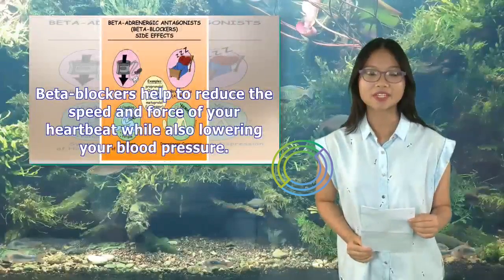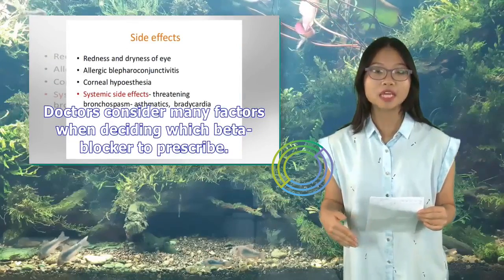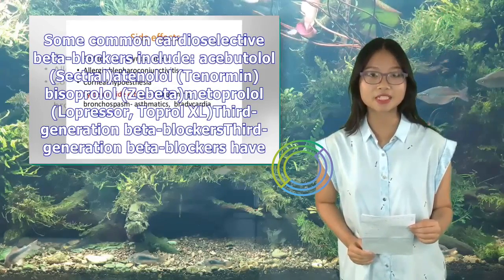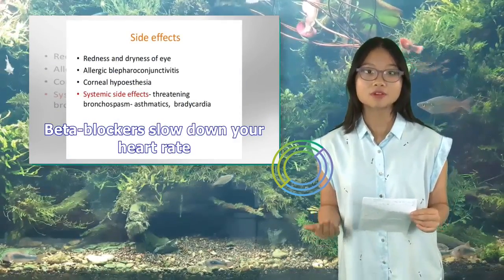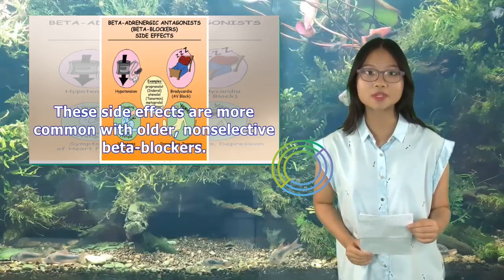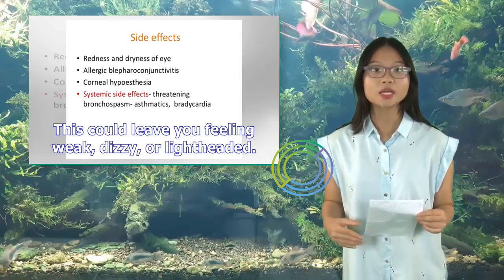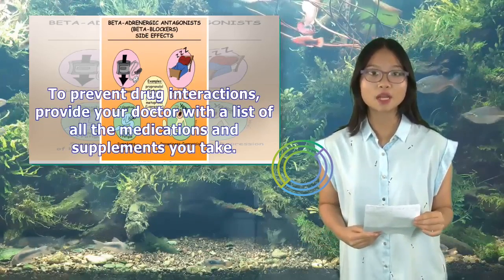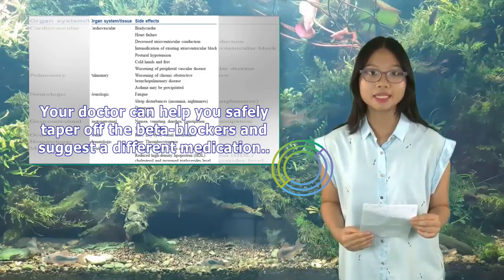What Are the Side Effects of Beta-Blockers? | Tita TV